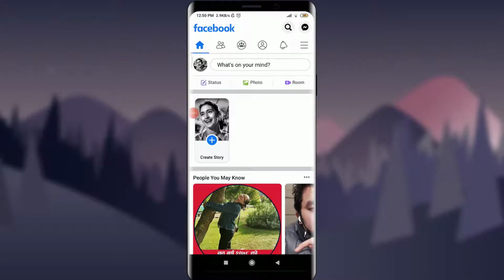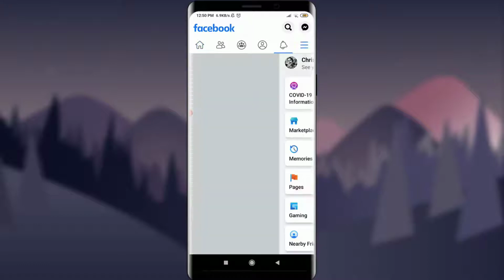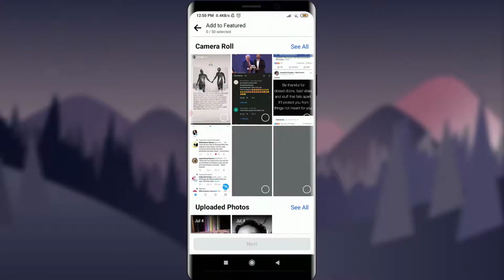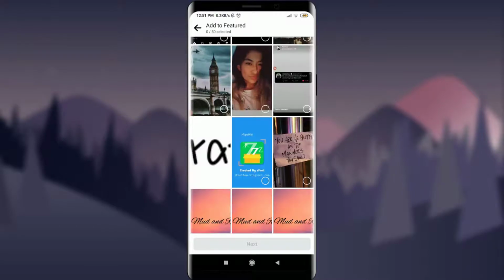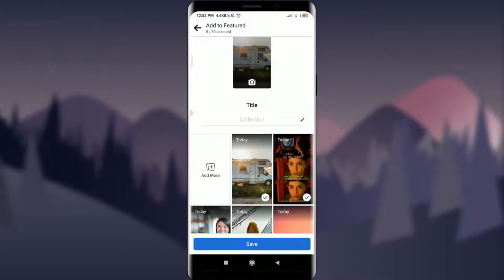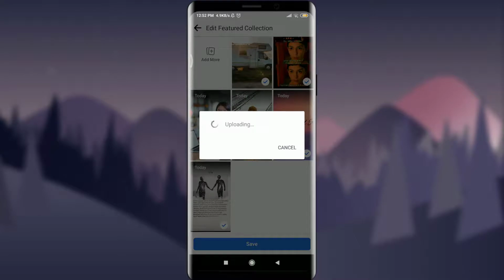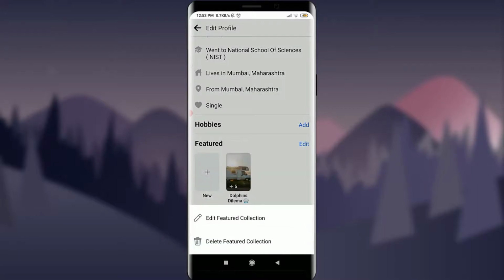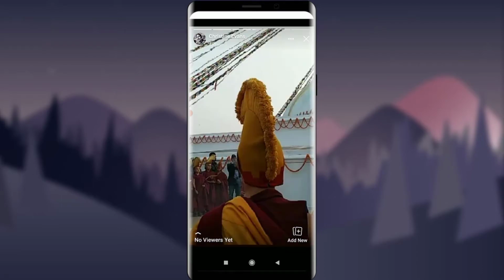How to Add Featured Photos on Facebook | 2021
Wanna know How to Add Featured Photos on Facebook but don't know how?
In this video I will guide you in step by step process to Add Featured Photos on Facebook.

With the Steps below you can easily How to Add Featured Photos on Facebook
1) Firstly open on your device and make sure you are logged in
2) Now Open your profile info then scroll down and click on edit public details
3) Now tap on option of try it, Now you may choose the photo from your gallery or from your uploads
4) Tap on next on the bottom, Add title if you want now tap on save to save it.

So, in this few simple steps you can successfully How to Add Featured Photos on Facebook